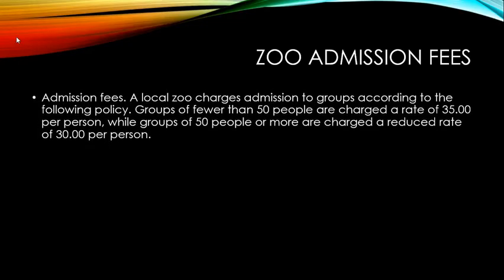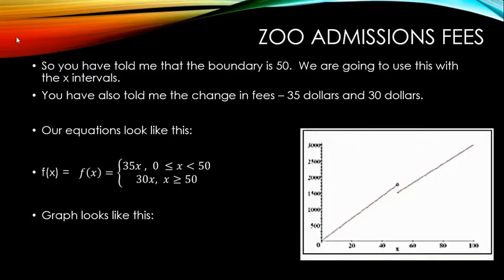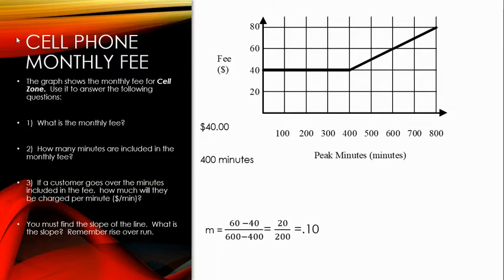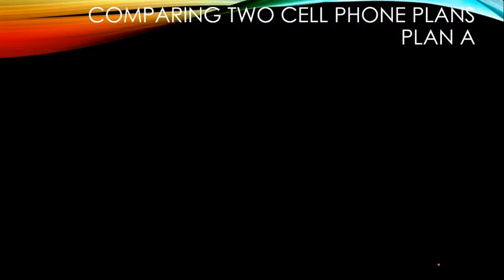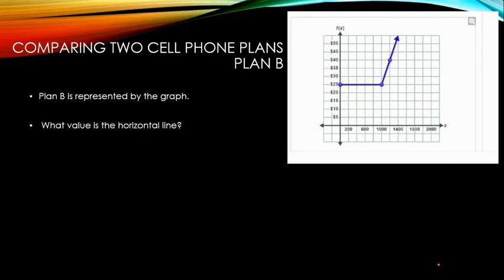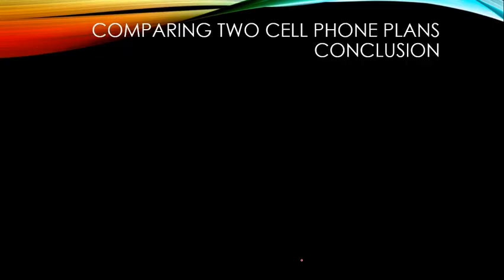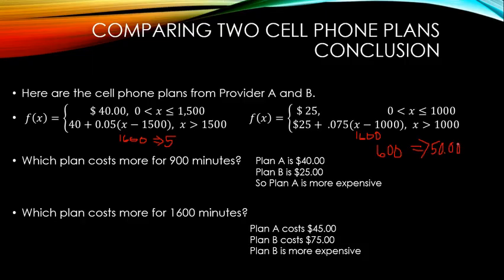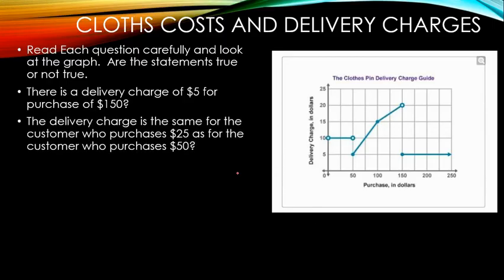Piecewise Function Word Problems